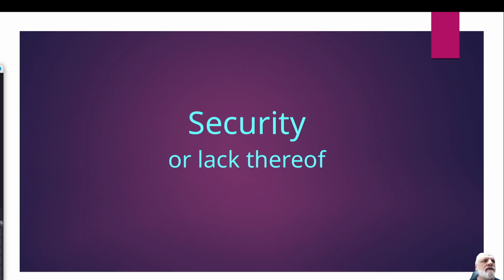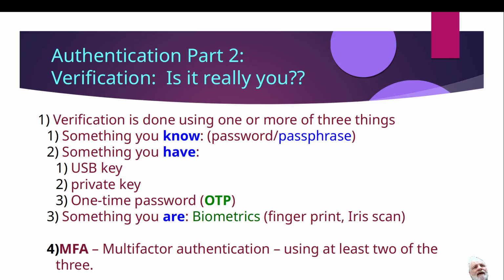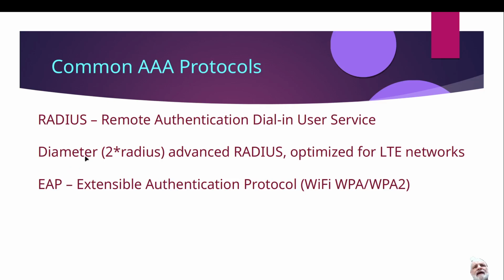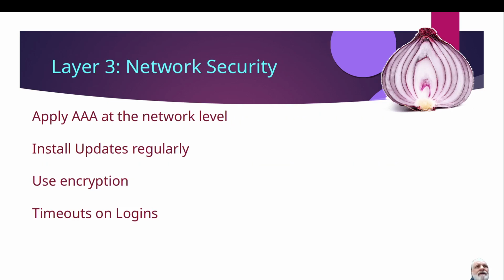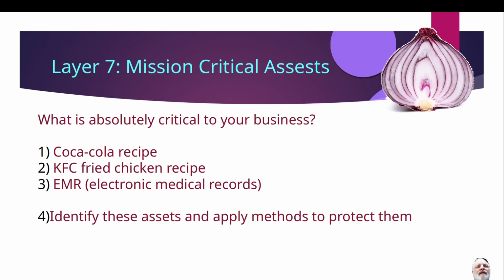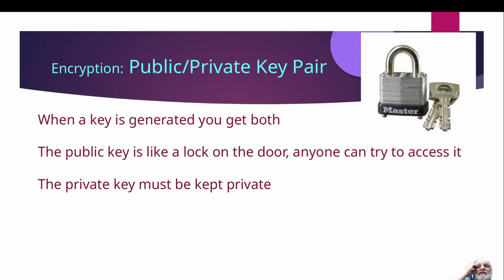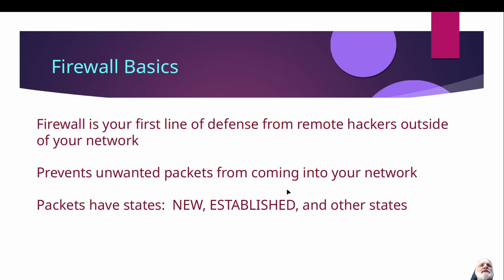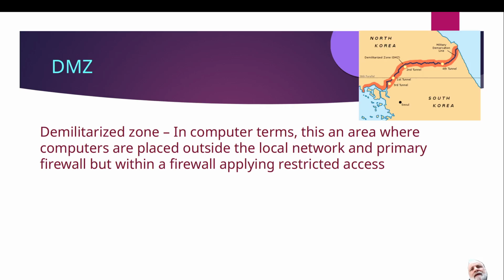IIoT Lecture: Security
This video discusses types of security for IT systems.